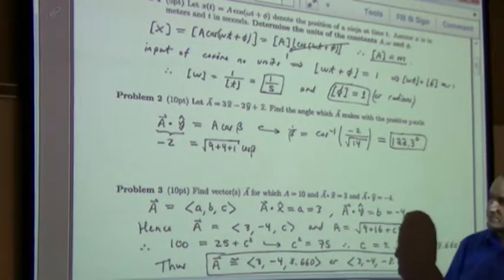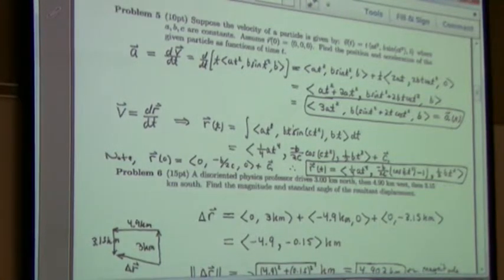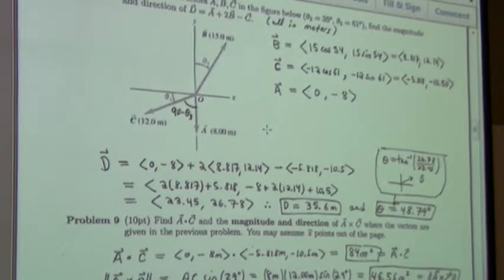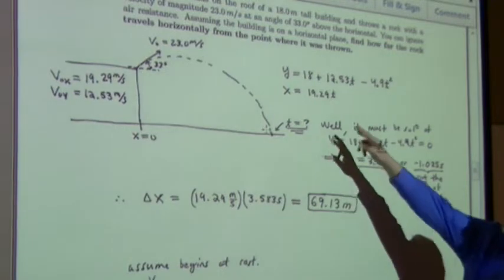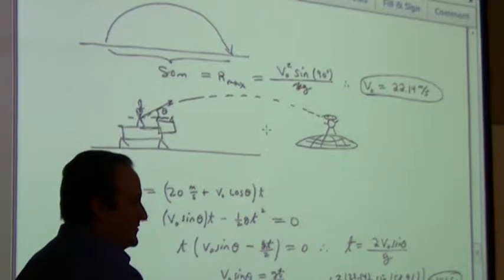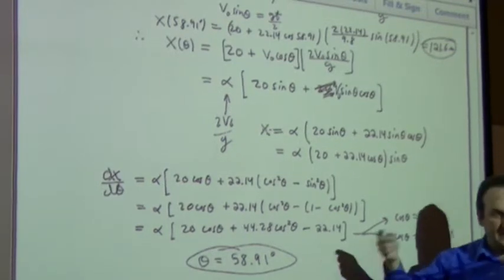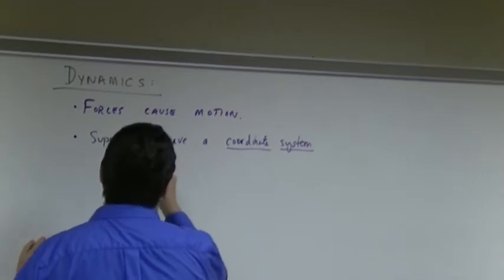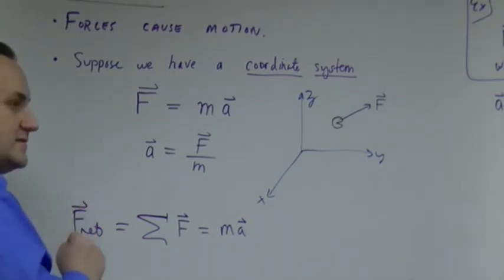Introductory Mechanics: Lecture 11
Review of Test 1 solution: introduction to idea of force and frames of reference (incomplete discussion for more, maybe I'll come back to it next Lecture)